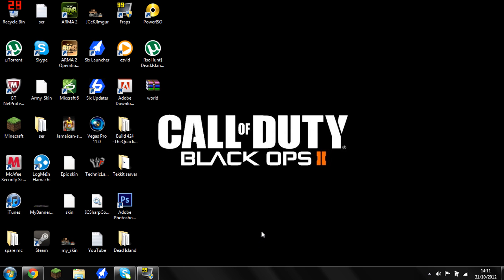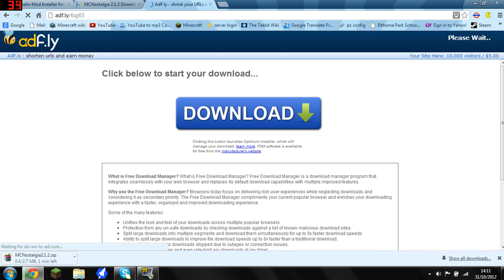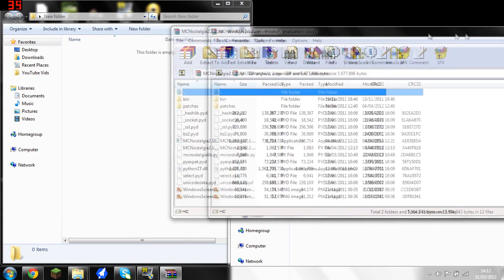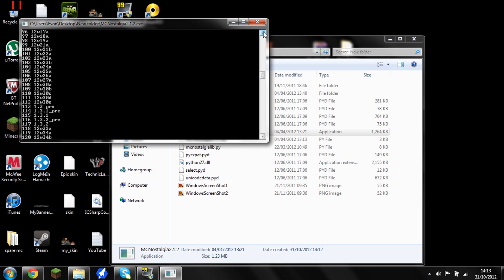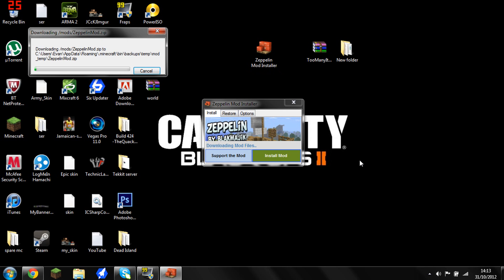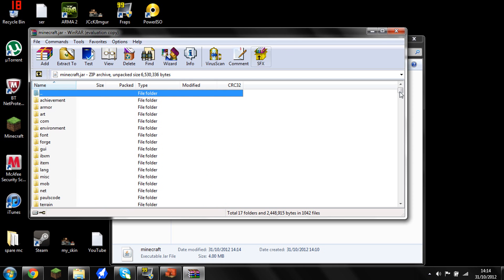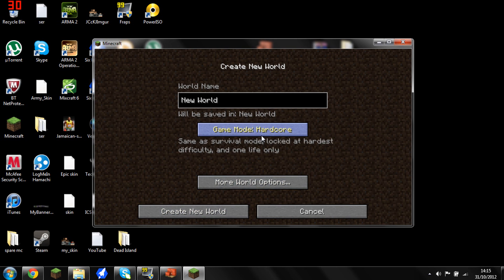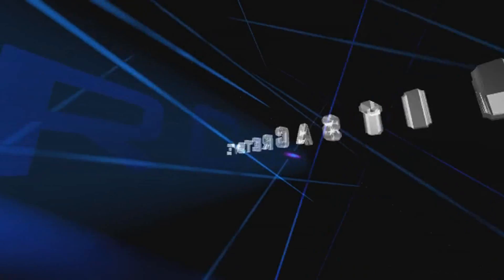How To Install Zeppelin Mod Running Minecraft 1.4.6(HD)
In this tutorial i will be showing you how to install zeppelin mod 1.4.6. The version shown in this video is 1.2.5 but works on 1.4.6 if you follow my step by step guide.
i Change the links for 1.4.6